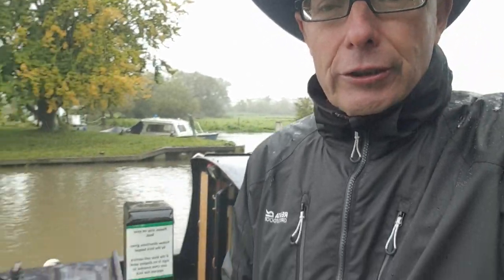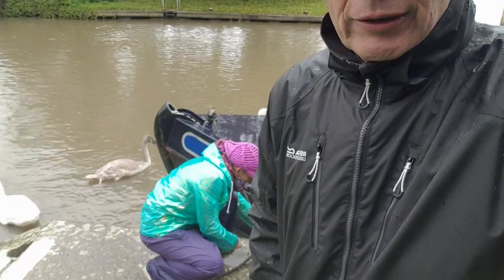Red Cards on the River!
We are stuck due to dangerous water conditions...